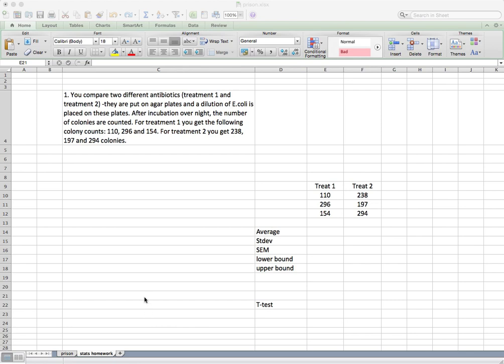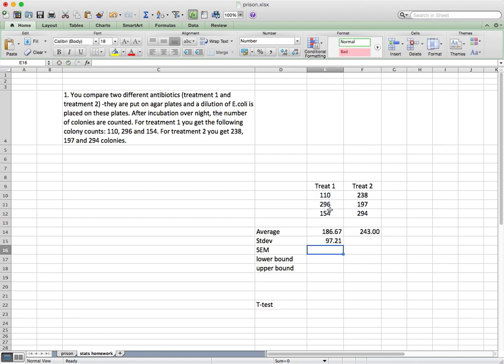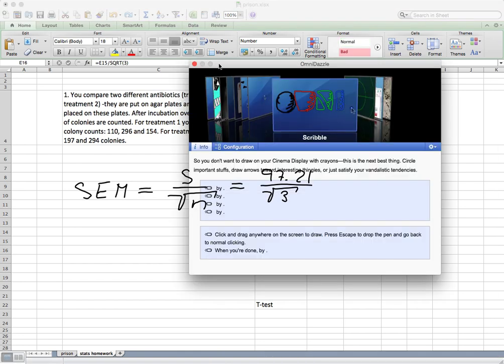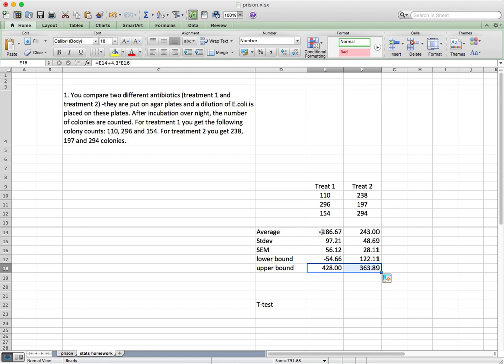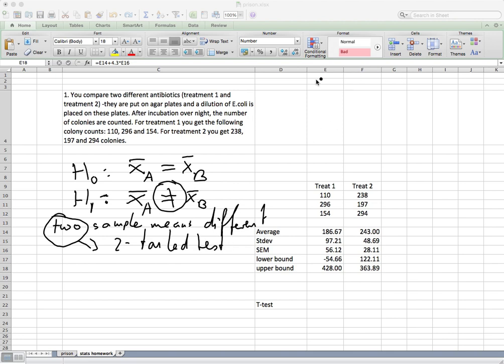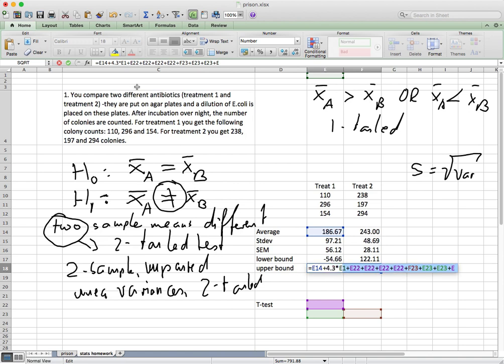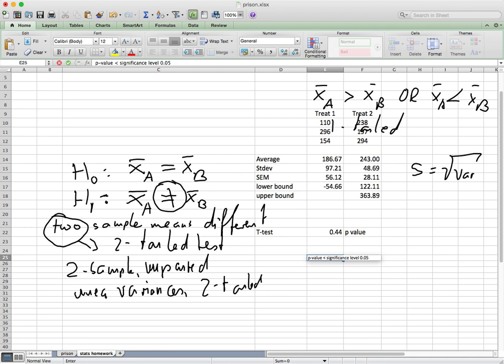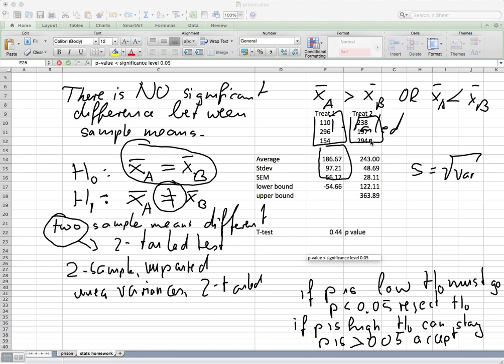statistics 2 homework model answers